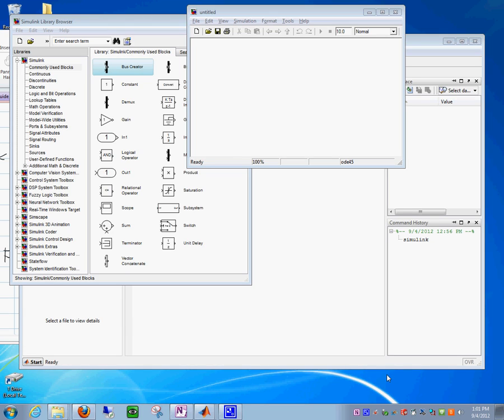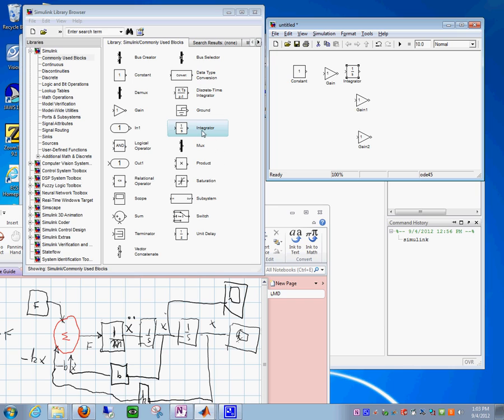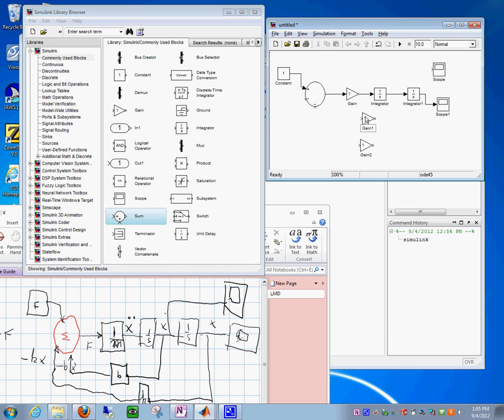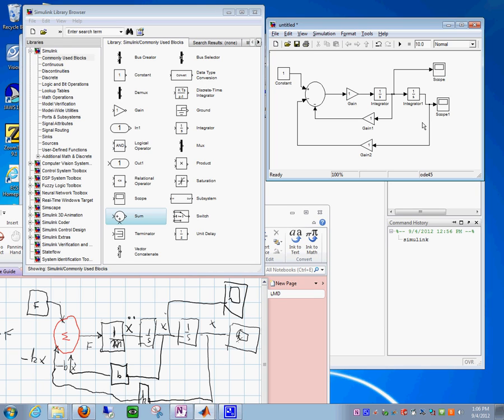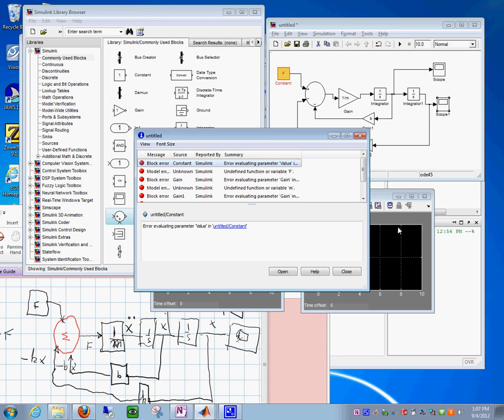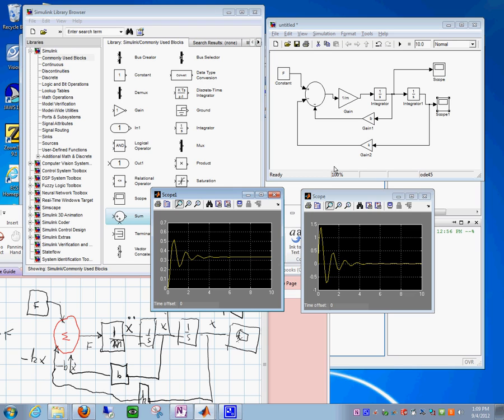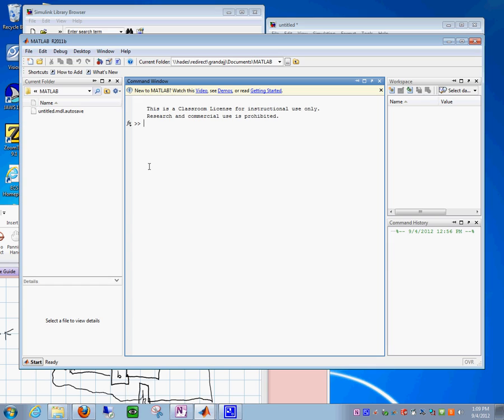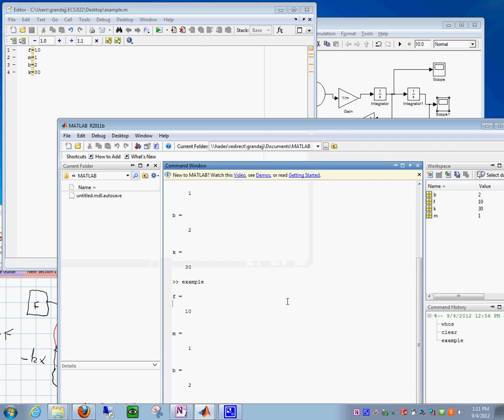Implementation in SIMULINK of Bond Graph first order equations 492012 1312 19